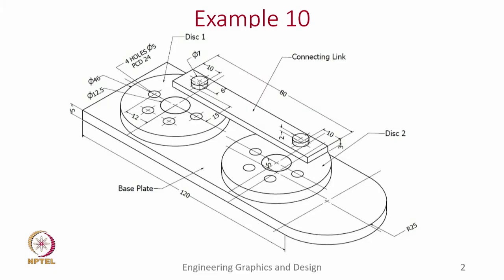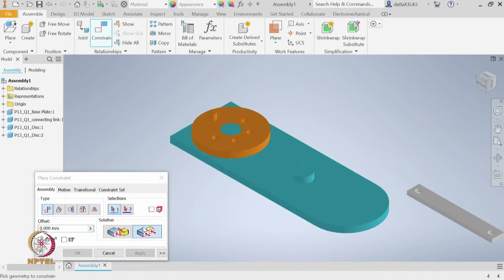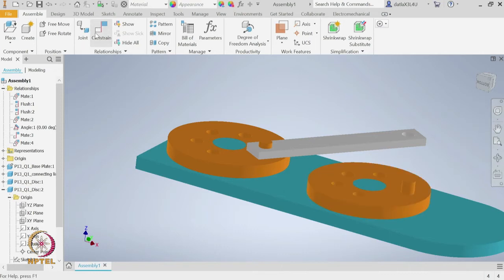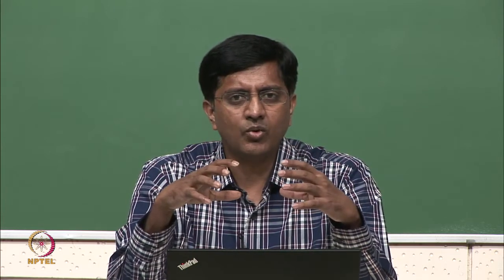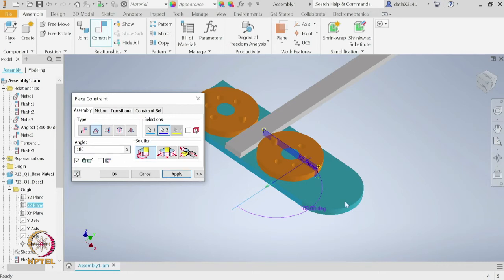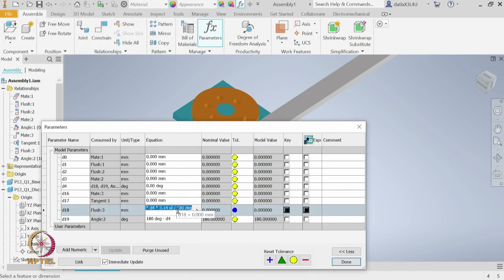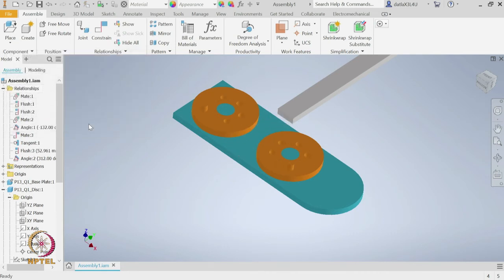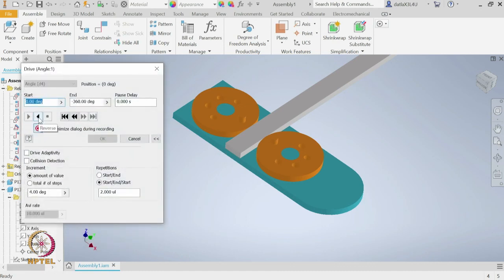W12 L1 Example 10